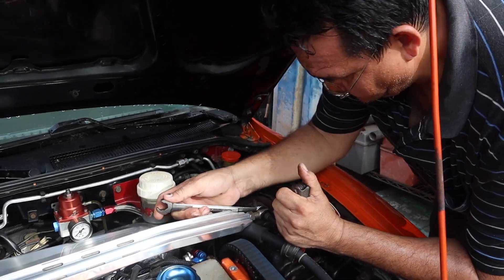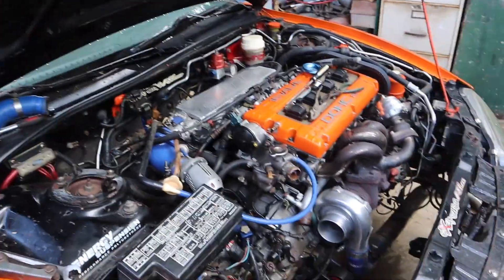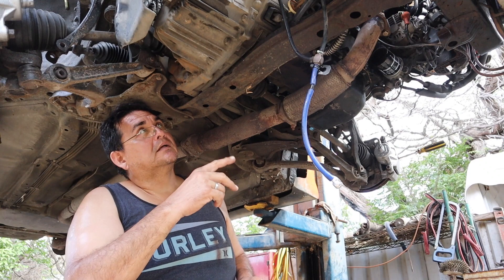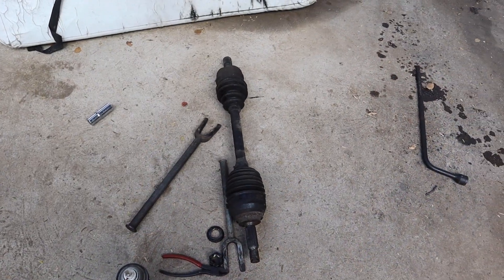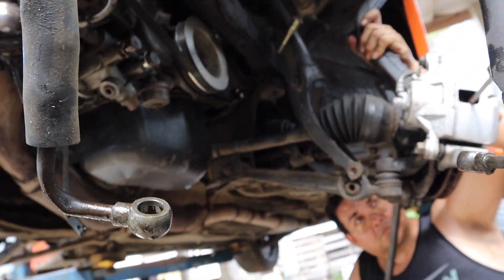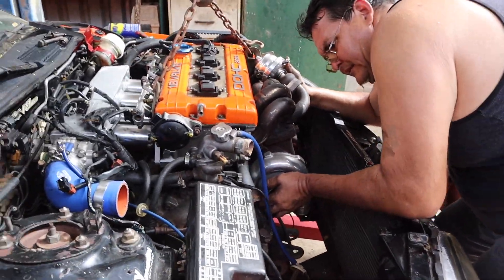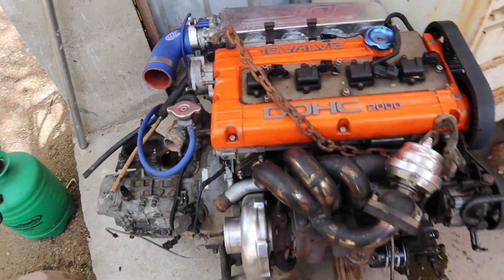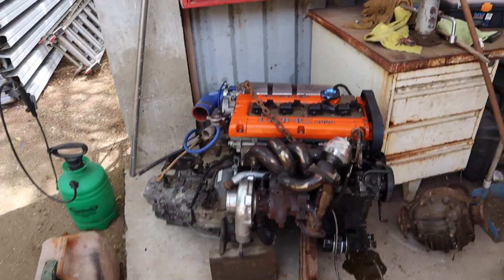DSM Build Series EP 01: Prepping The DSM For Paint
On this episode of R_Webb Creations. The DSM Build series starts off
By having the 4G63 pulled out so prep work for paint can begin.

Sit back, Relax & Enjoy!!